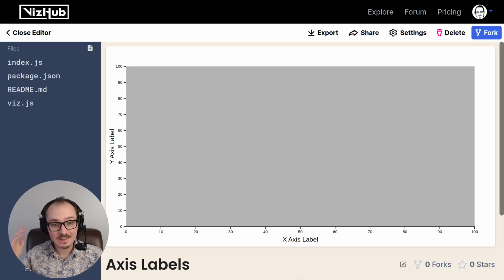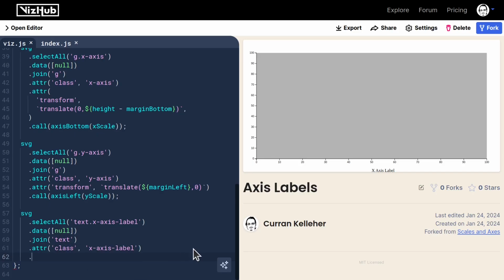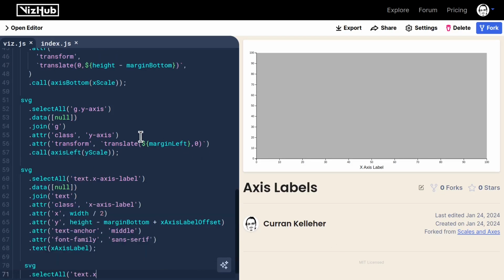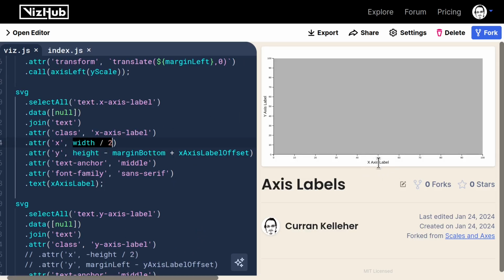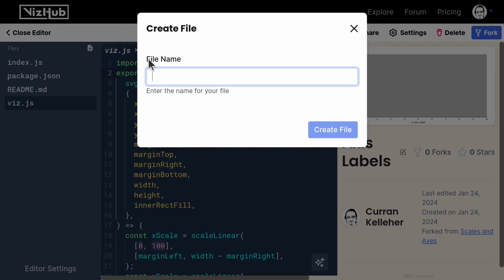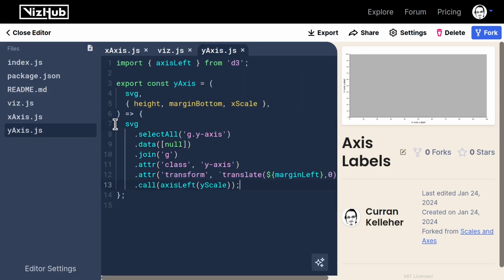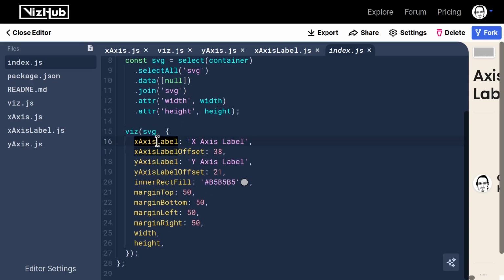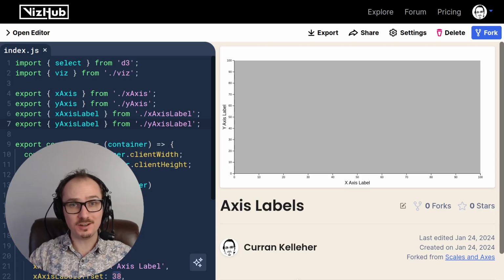Axis Labels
Adding axis labels!